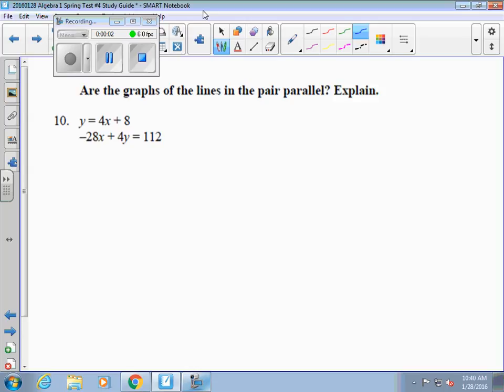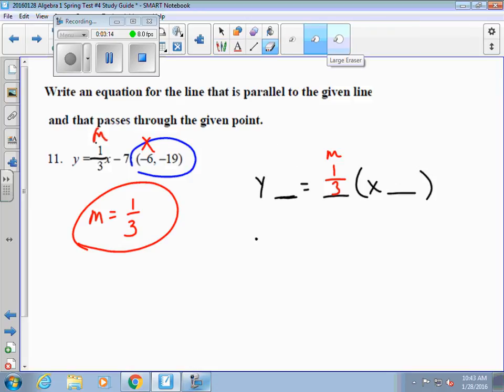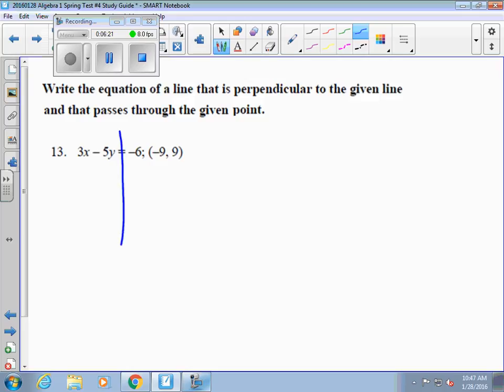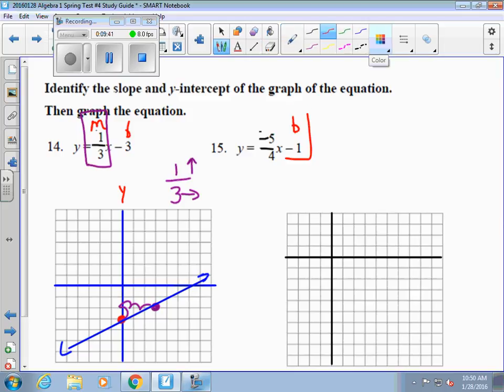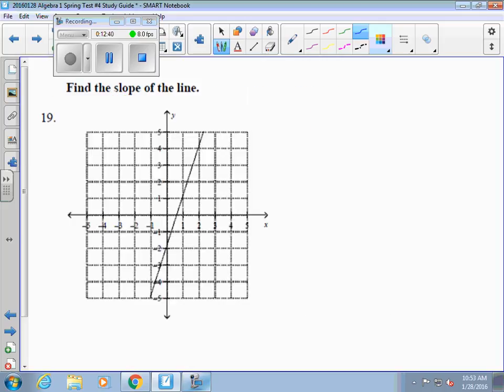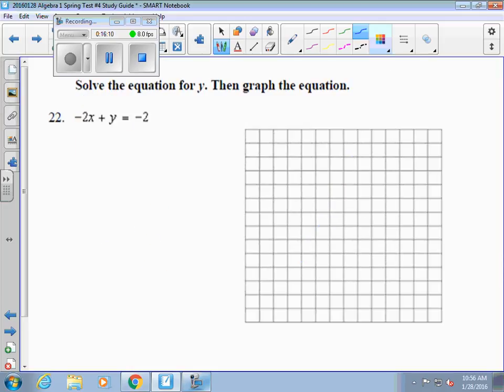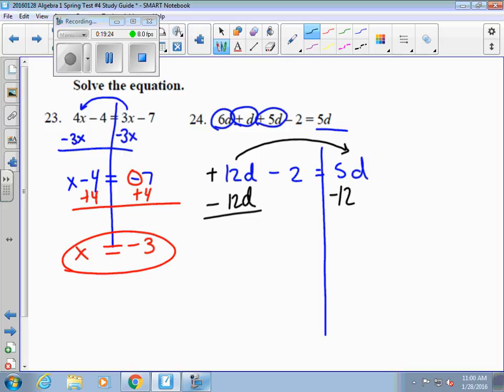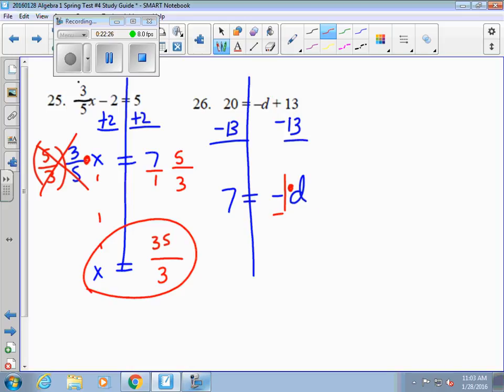Algebra 1 Spring Test #4 Study Guide part 2